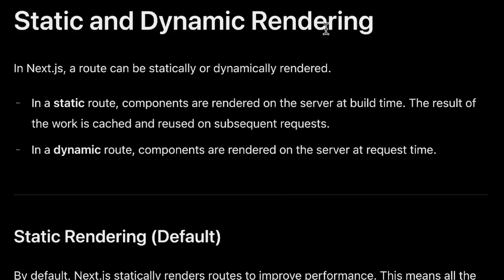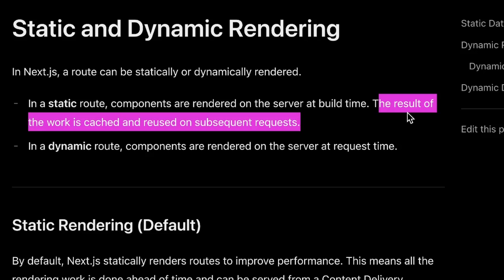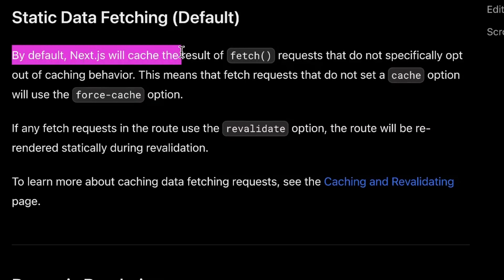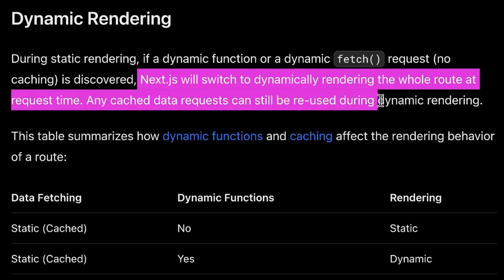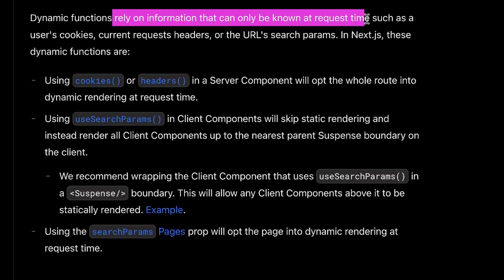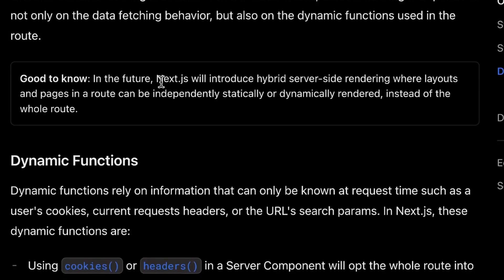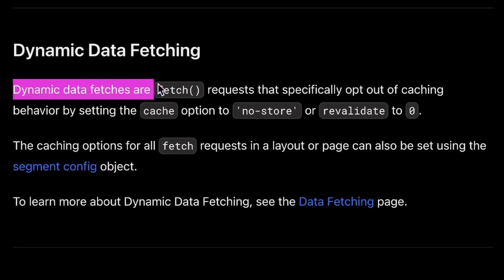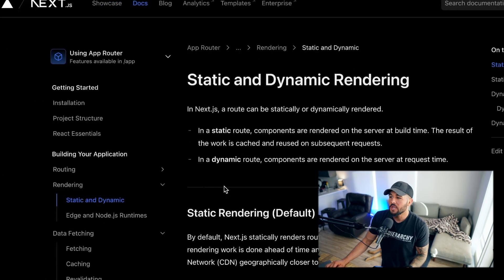Next.js Rendering Explained: Static vs Dynamic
In this insightful video, we dive into the nuances of Next.js rendering and unveil when Next JS will render things statically vs dynamically. And the differences between the two.